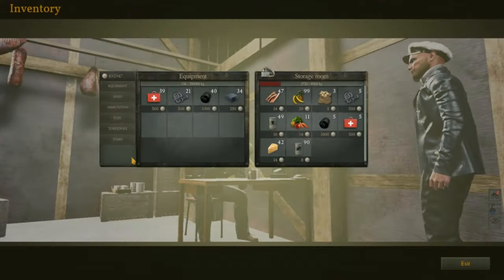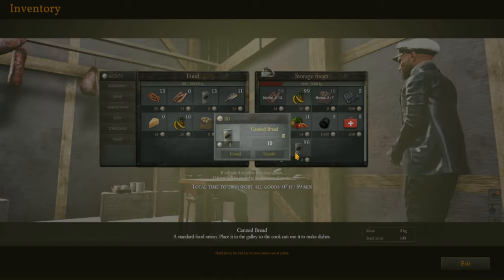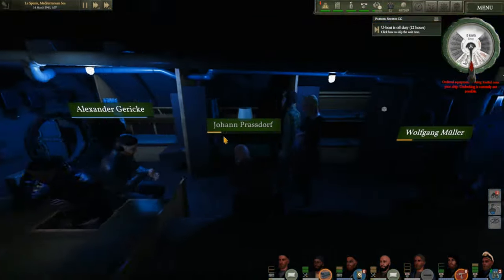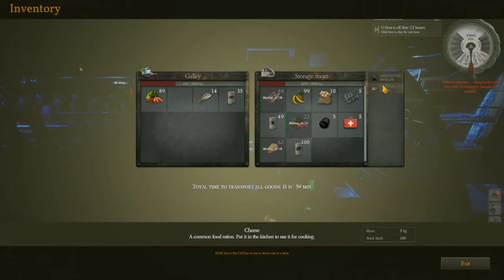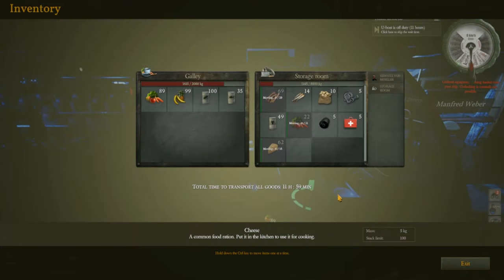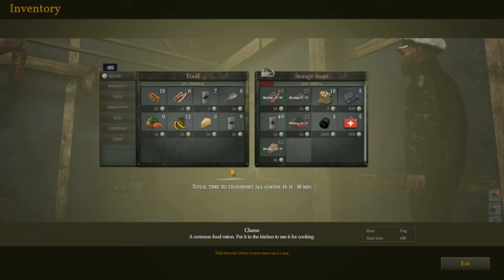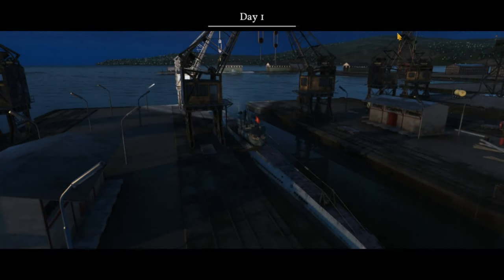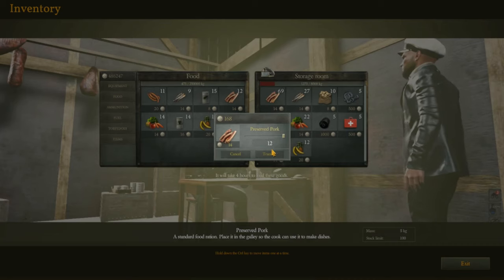Maximize at food and other items at port for Uboat game.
How to maximize food and other items at port. Uboat.